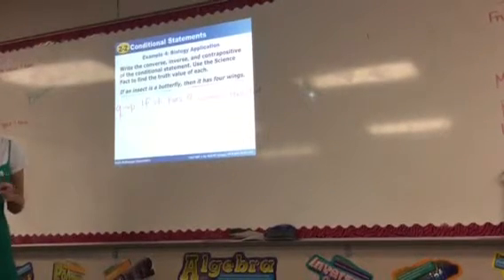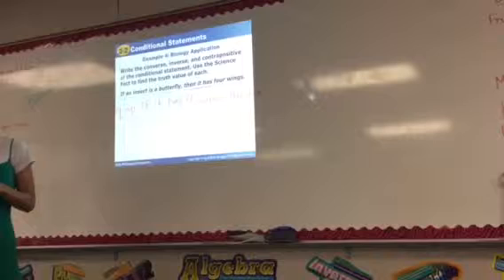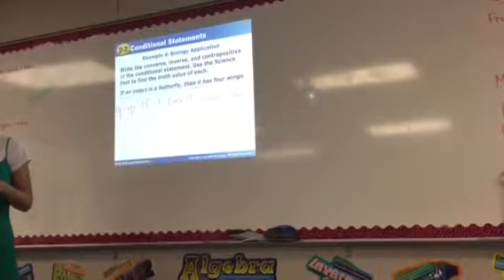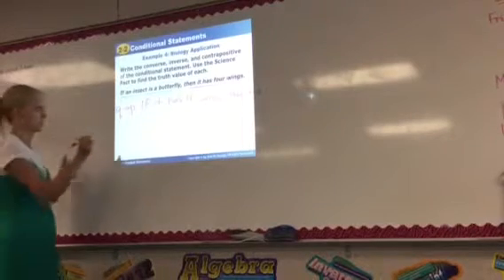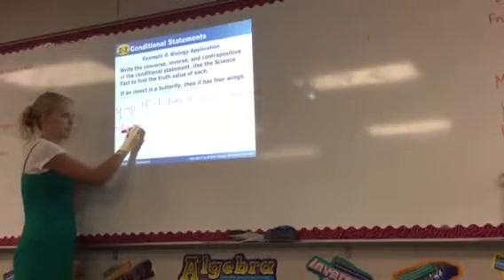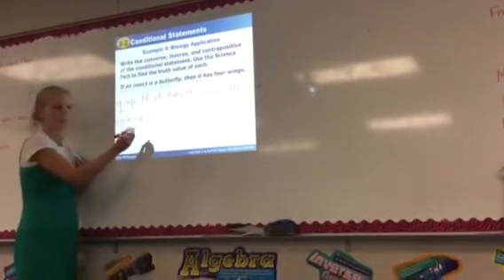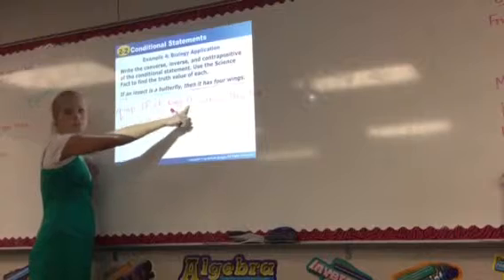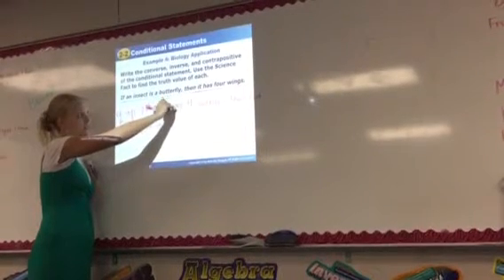9-10 Video 3